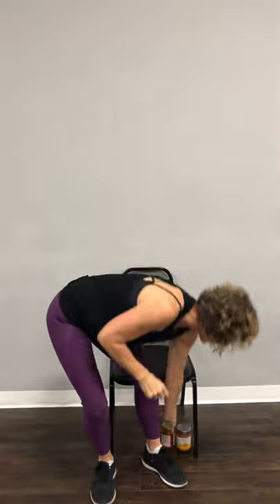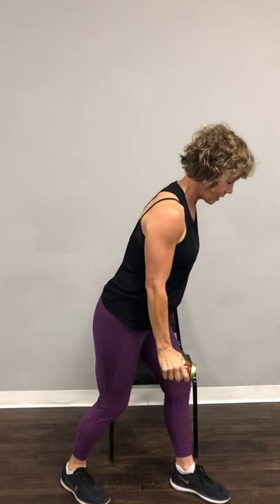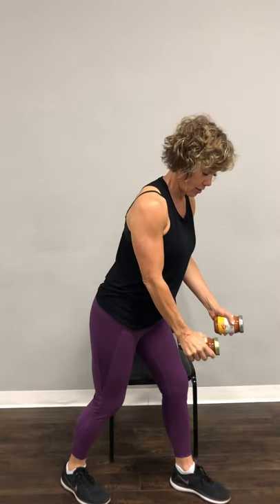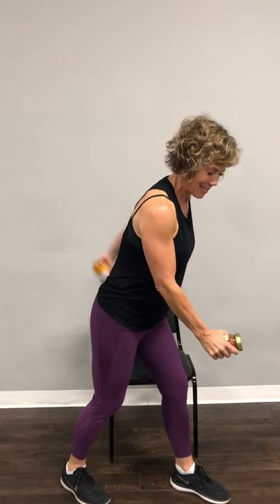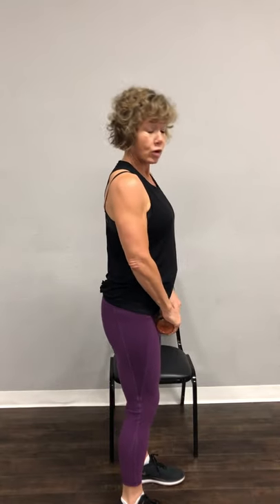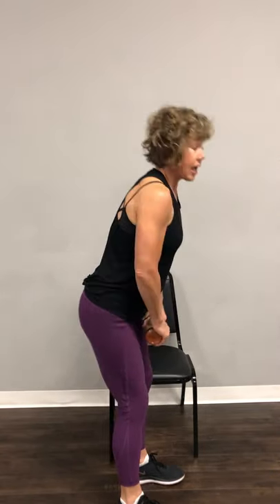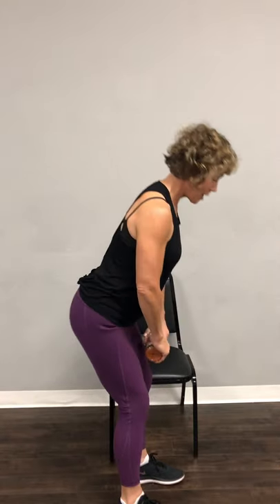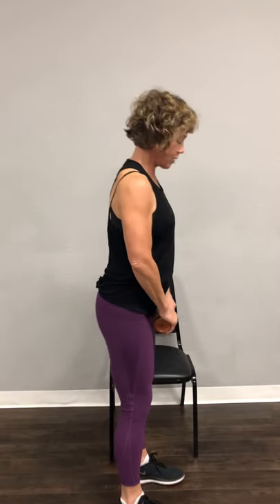Beginner 5 min workout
Some movement is better than none! Grab a light dumbbell, can of food or water bottle and let's get moving!